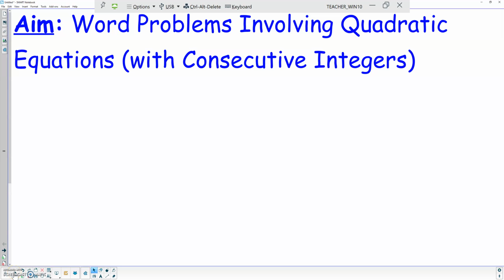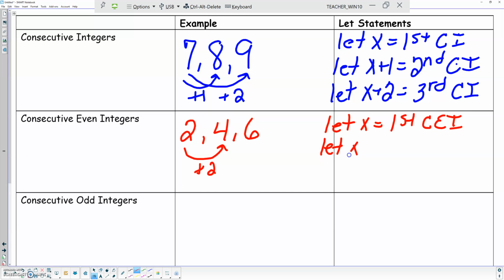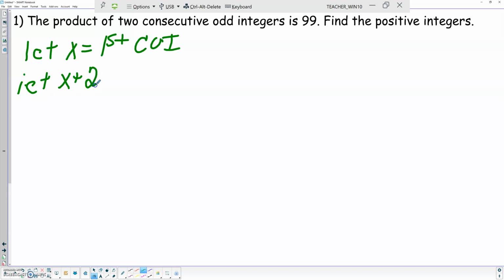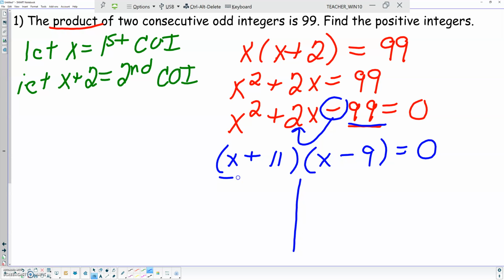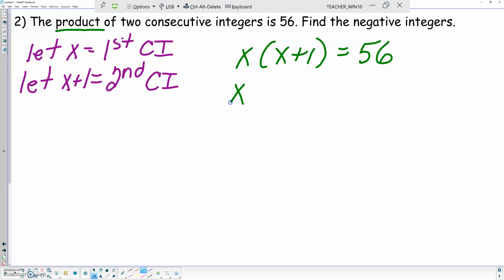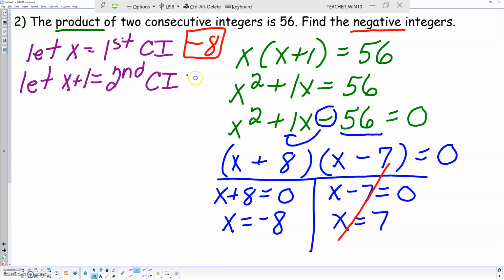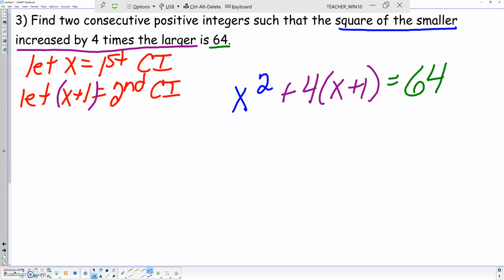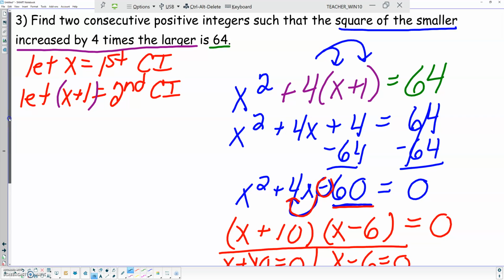Word Problems Involving Quadratic Equations with Consecutive Integers